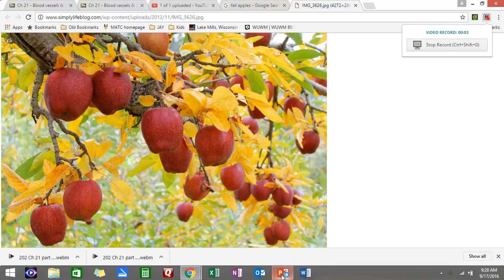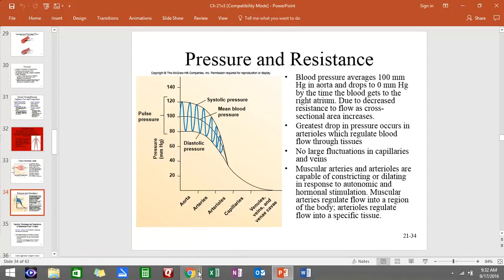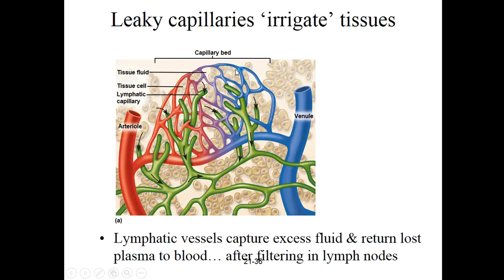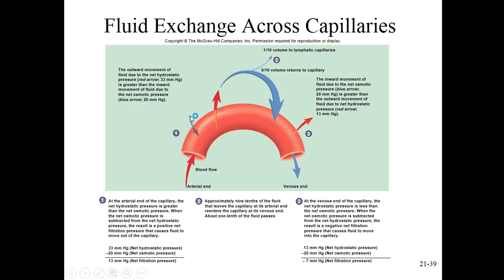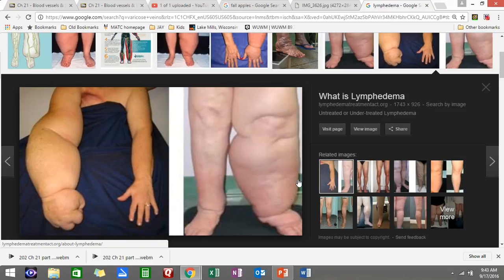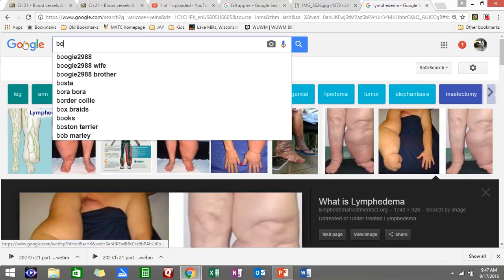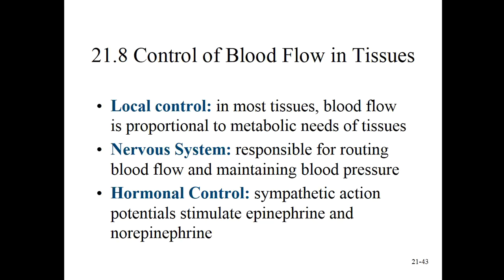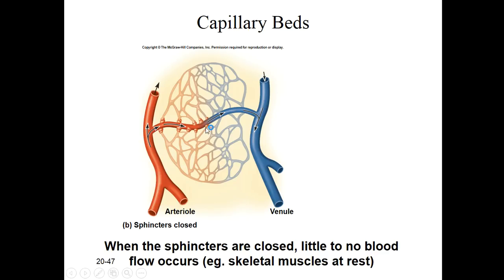202 Ch 21 part d screencast